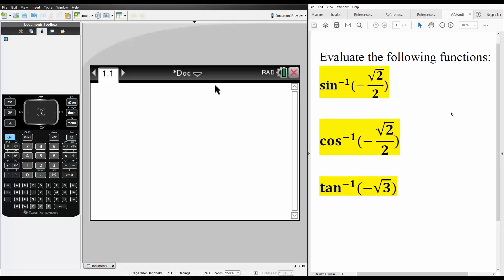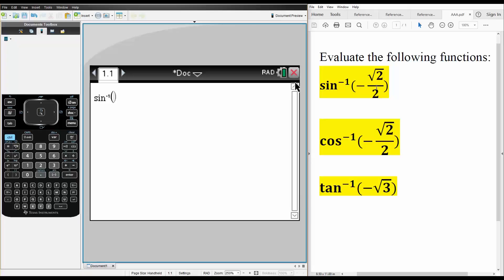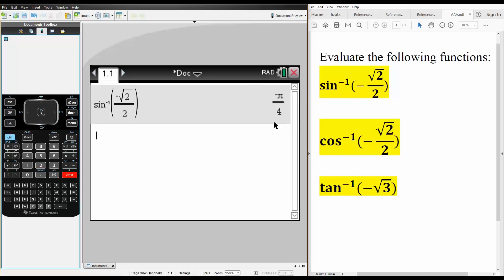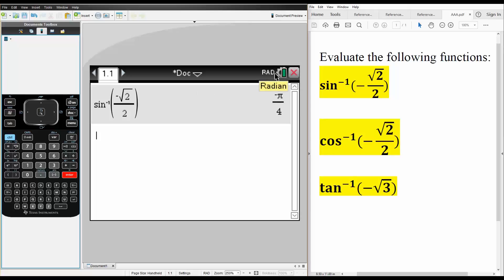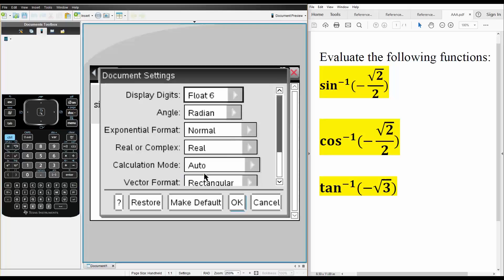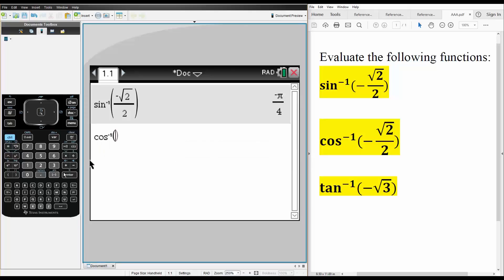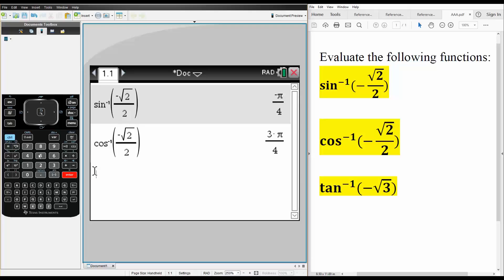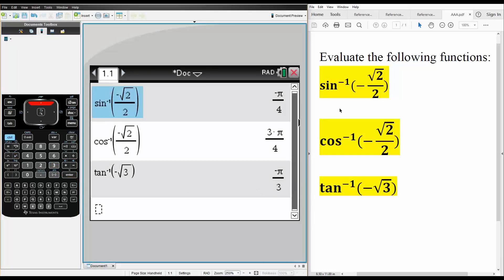PreCal: Inverse Trig Functions (TI-nSpire CX CAS) ptA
Inverse Trig Functions (TI-nSpire CX CAS) ptA

Workbooks that I wrote: